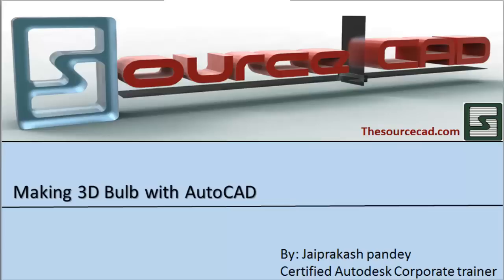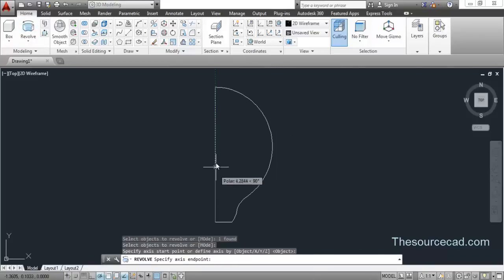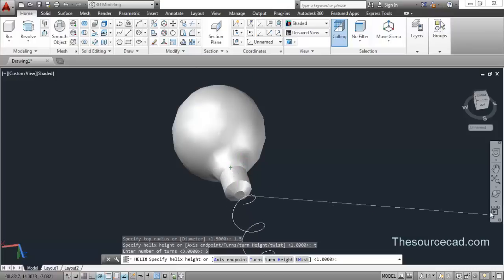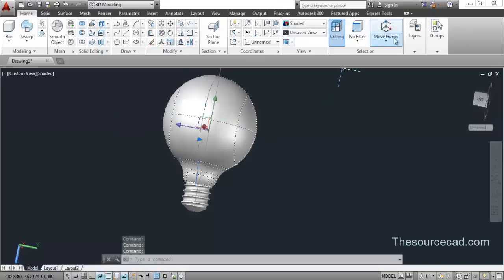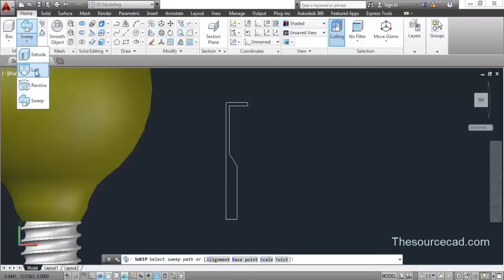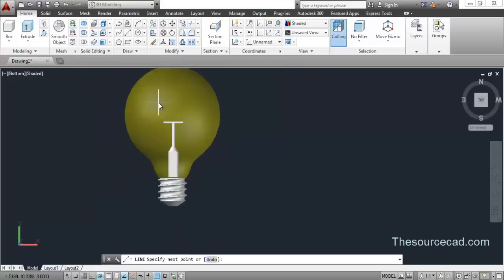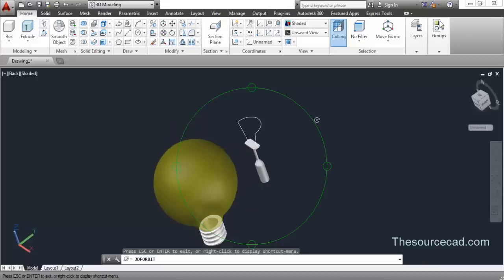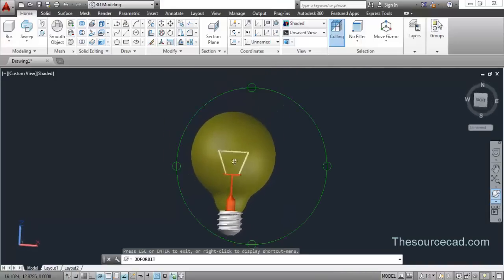making 3D bulb with filament in AutoCAD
This 3d modelling tutorial explains in detail steps of making a light bulb with AutoCAD, this autocad tutorial is focussed around sweep and revolve tools.